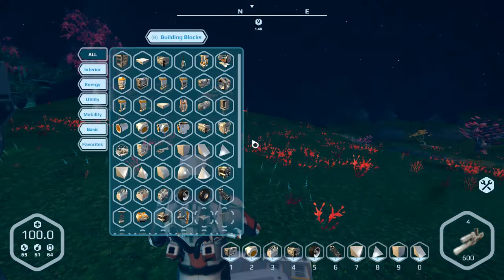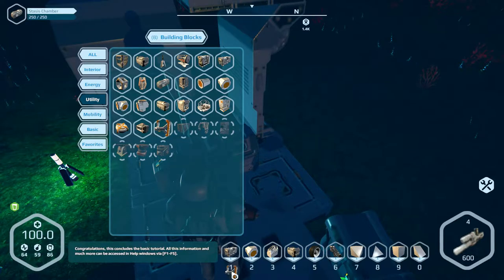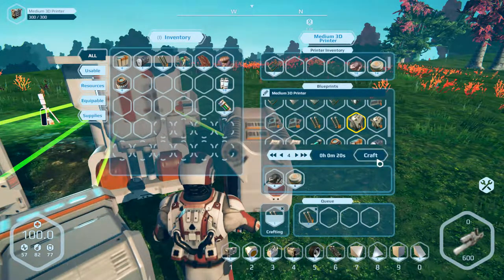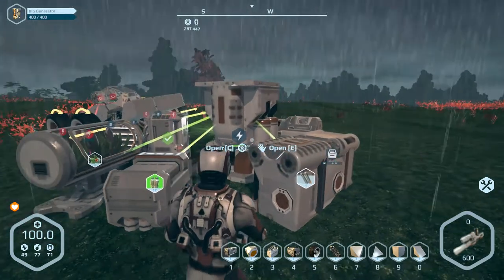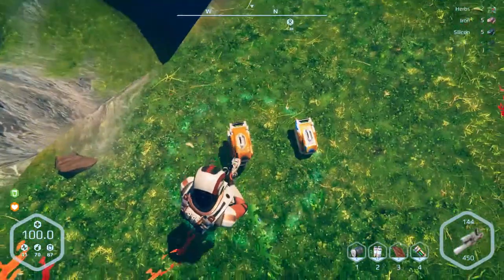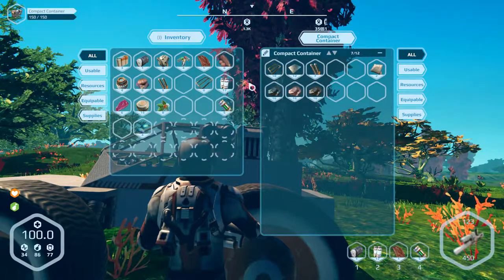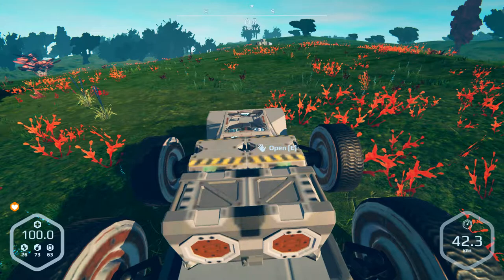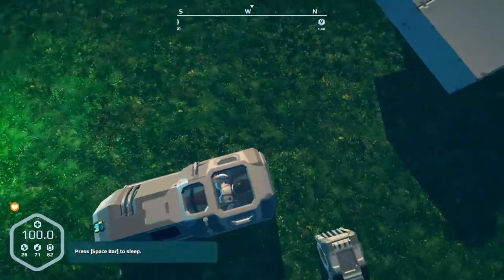Planet Nomads : Pt7. Struggling To Create A Bigger Buggy & Reaching For Resources. (Steam Gameplay)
Planet Nomad is a space sandbox similar to a few games we've played in the past, but the trick with this one is that settling down will probably lead you to an inevitable death, hence... Planet Nomads!

The amount of customization in Planet Nomads is gigantic, and once you've learned to build all the basic components they can be strung together in a huge amount of interesting ways... This game is gonna be awesome!!

While the first few episodes are mostly spend bumbling and unlocking the necessary parts, eventually we are able to get on the road and become the Planet Nomad explorer we were always meant to be!

Planet Nomads is a sci-fi sandbox game of survival on alien planets through block-style building. You are a lone astronaut scientist crash-landing on a strangely captivating planet. Keeping your wit together and securing your basic survival needs that include food, water and building material is the best start towards figuring out a way out of this messy situation.

Gameplay
The tutorial relies more on still images than a step-by-step procedure in real time, yet the barebones stuff gets explained even if it’s expedient. It was a wise choice, adding the option to craft and modify a land roving vehicle to survey the planet’s surface in both an efficient and safe manner. When I said that the wild life is less aggressive than in previously played crafting & survival titles, I didn’t mean it as if you’re going to pet space puppies and kitties in Planet Nomads. On the contrary, the animals shall leave players alone provided they keep their distance. Get too close and that cute alien deer will try to transform you into an easily opened tin can.

Speaking of the exosuit, I enjoy the features it allows such as the jetpack and the option to play the game from a 3rd person perspective. It’s like you’re playing Mass Effect Andromeda but with less stiff facial expressions. Can’t tell if “Character” (seriously, he/she has no name registered in-game other than that) has a tired face or not since that helmet can’t be removed. Terraforming implies that the atmosphere doesn’t contain sufficient oxygen to support human physiology yet, so that is perhaps the reason why sending a larger survey team is not part of the plan. Less mouths to feed or consume oxygen and purified water. The structures you can erect resemble a research station along with a small biodome for creating a sustainable environment for a small team of pioneers. Perhaps our lucky astronaut is just setting up the foundations and scouting for his future colleagues.

Verdict
Even if I shall refrain from offering a rating and summary containing strong/weak points, I can point out to Planet Nomads’s flaws and still consider the game promising if it shall continue receiving constant support from the dev team. The crafting system and the harvesting options won’t disappoint the true fans of this gameplay. You obviously need little to no convincing from me or anyone else, if you’re both experienced with the subgenre and willing to sink several dozen hours into just building a proper base and the auxiliary vehicles to warrant the expedition in the first place. -UNOW3N